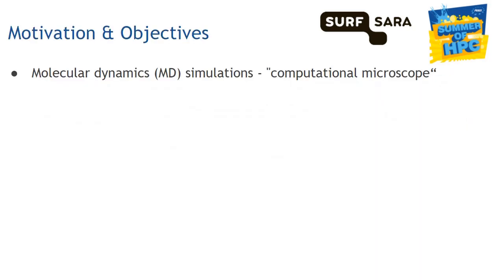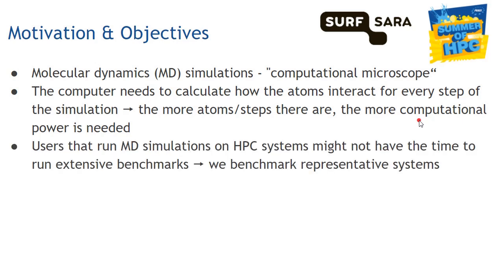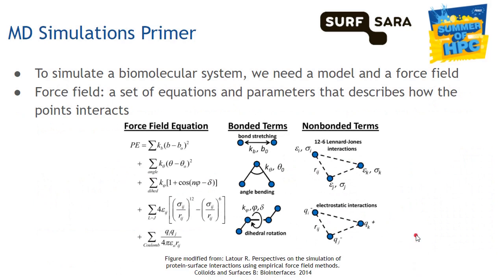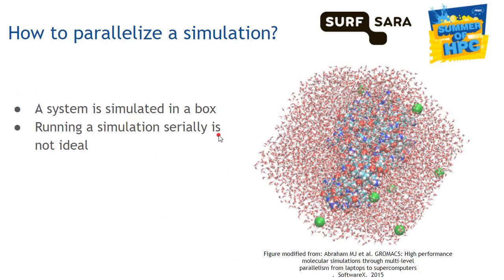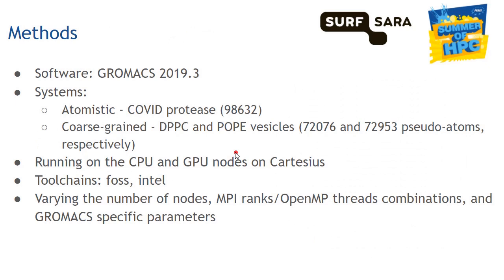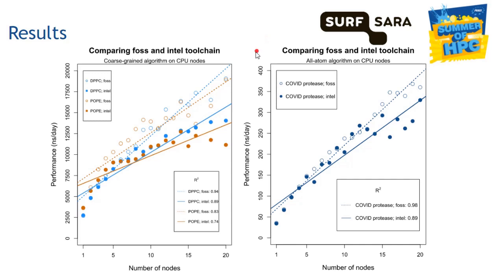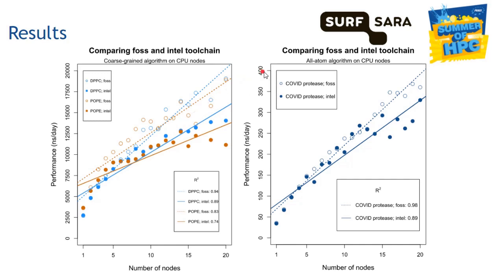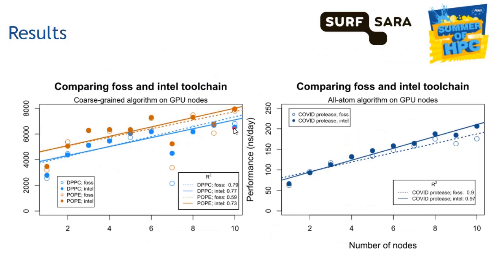2126 Milana Mirkovic, Benchmarking Scientific Software for Computational Chemistry